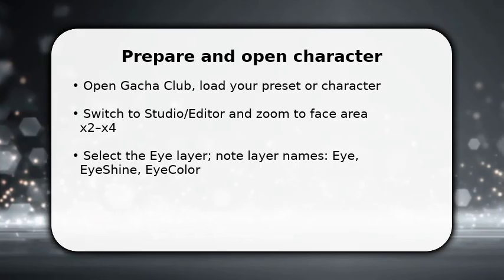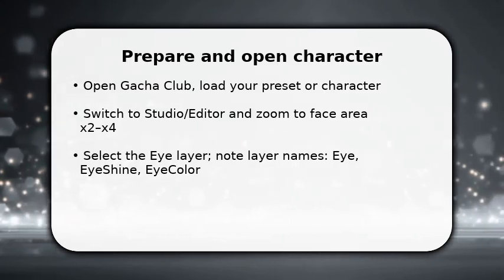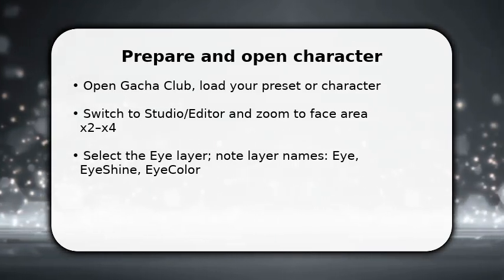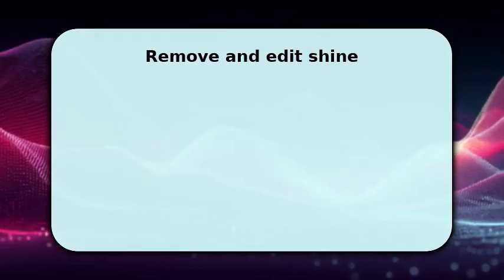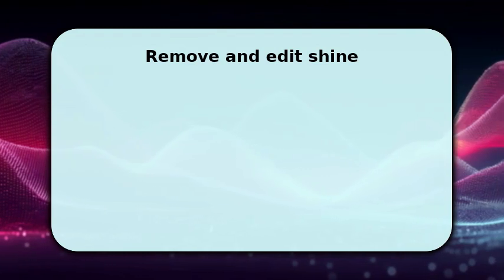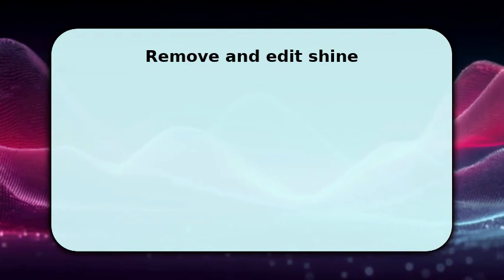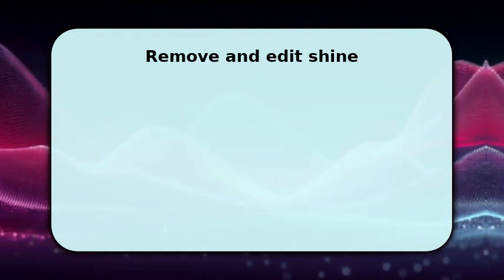How to Remove Eye Shine in Gacha Club (easy Method)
Discover the simple yet effective way to eliminate eye shine in Gacha Club, ensuring a clear and enjoyable gaming experience. This quick tutorial guides you through easy steps tailored for mobile gamers.

remove eye shine, Gacha Club, mobile game tips, eye protection while playing games, glare reduction in Gacha Club, how to clear screen glow, playing without distractions, enhance visual clarity on mobile devices, eliminate reflections from screens, Gacha Club eye shine removal guide